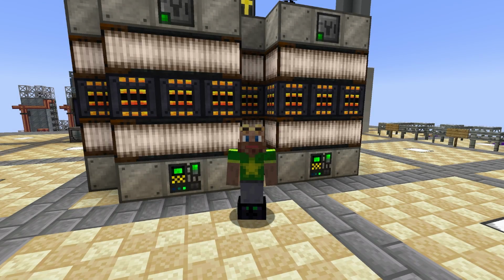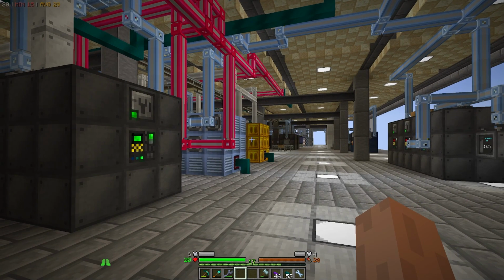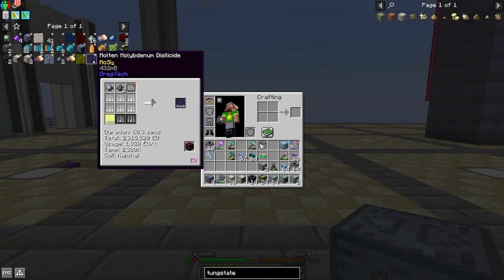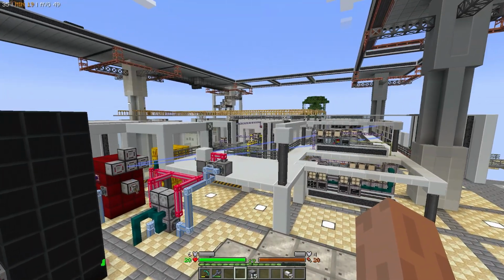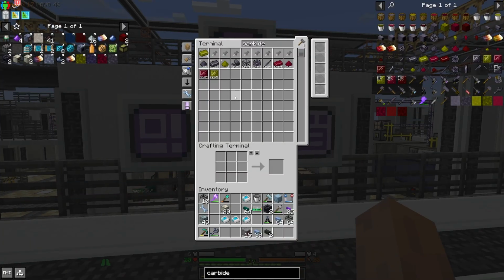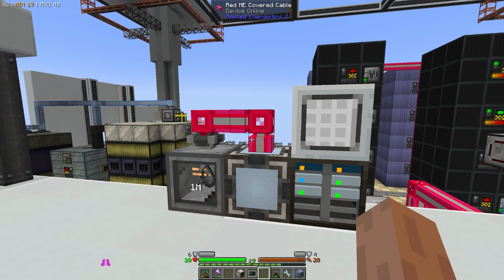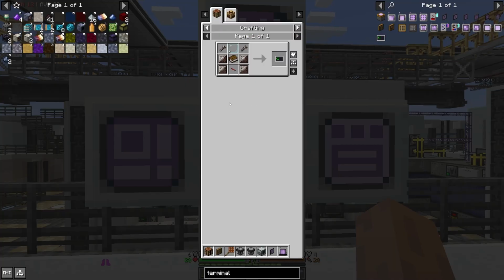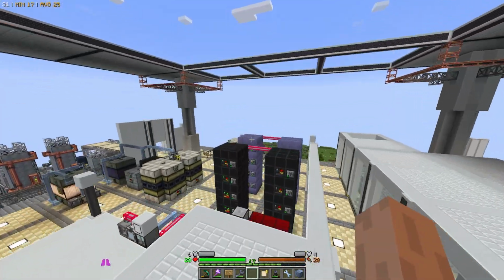Star Technology - 26 Setting the Vacuum Freezer on Fire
In this episode, we construct the Alloy Blast Smelter - an advanced machine that fuses the capabilities of a mixer and an electric blast furnace.

It’s the ultimate tool for crafting high tech alloys, but this build has a few surprises in store.